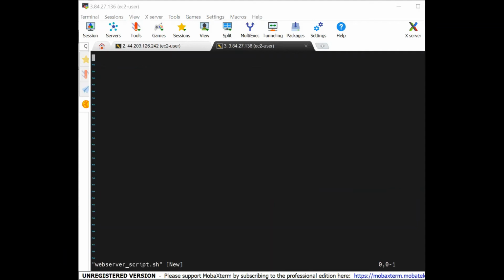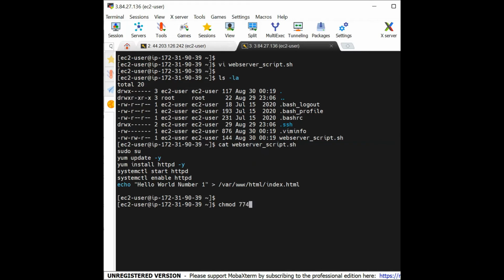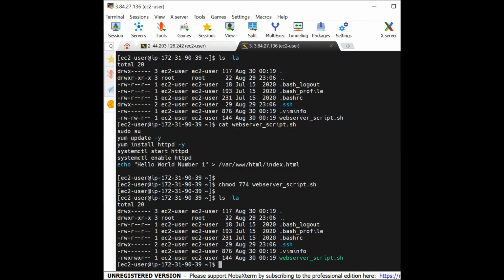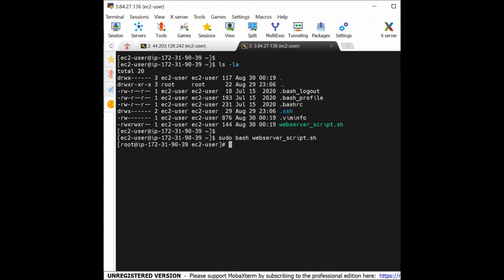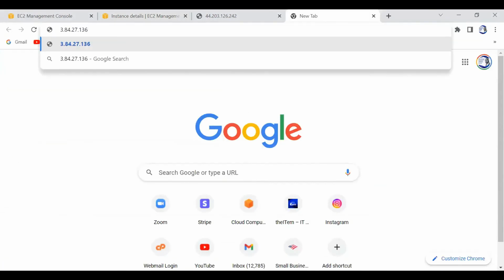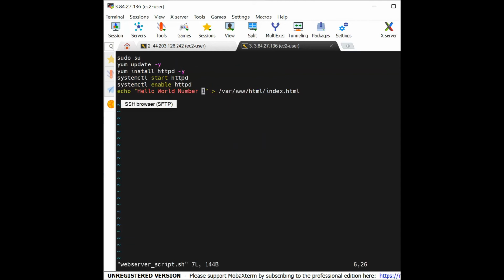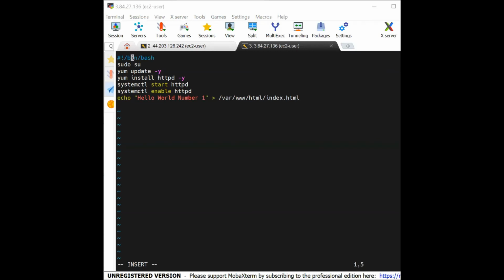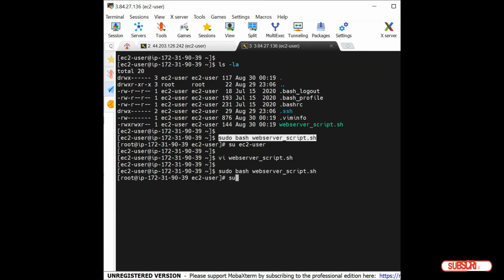This is an introduction to Bash Scripting 2 - A Powerful Tool You Should Know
What is bash scripting used for?
Bash scripting is a useful tool for a developer to utilize in increasing productivity and managing menial, repetitive tasks. A script, with proper set permissions and syntax, can execute commands in a fraction of the time a user would take.

What is bash scripting for beginners?
Bash is a command language interpreter. It is widely available on various operating systems and is a default command interpreter on most GNU/Linux systems. The name is an acronym for the 'Bourne-Again SHell'. Shell is a macro processor which allows for an interactive or non-interactive command execution.

How can I learn bash language?
Bash Scripting Tutorial provides core and advanced concepts of Bash Shell scripting. Our Bash tutorial is designed for beginners and working professionals. Bash (Bourne Again Shell) is a shell program. It was written by Brian Fox as an enhanced version of the Bourne Shell program 'sh'.

Hello!

• Cloud Automation